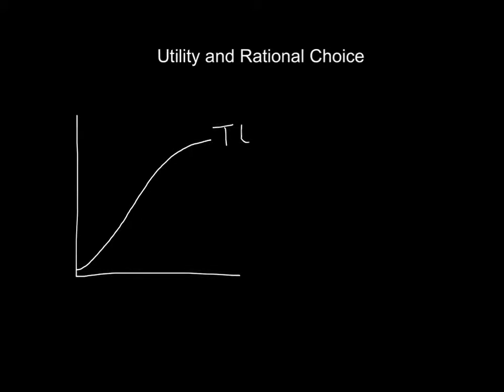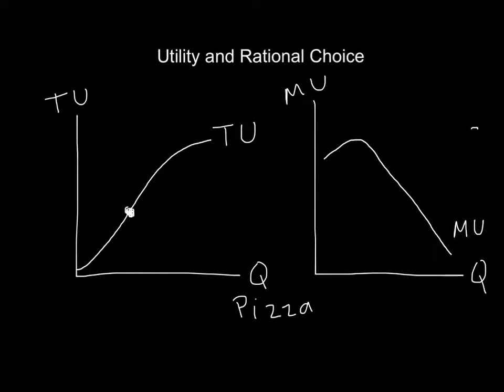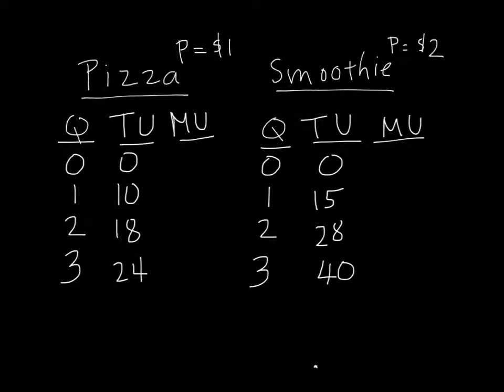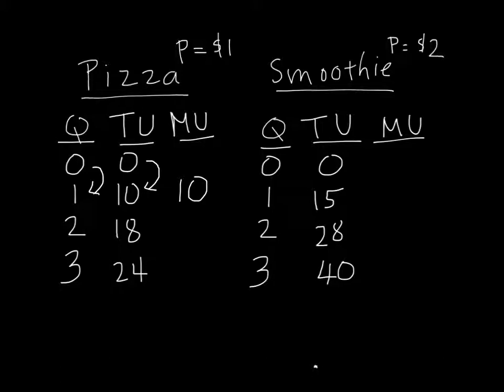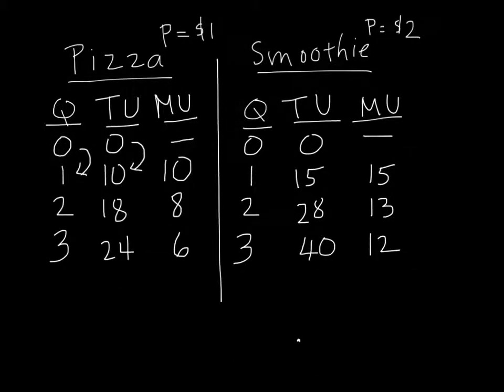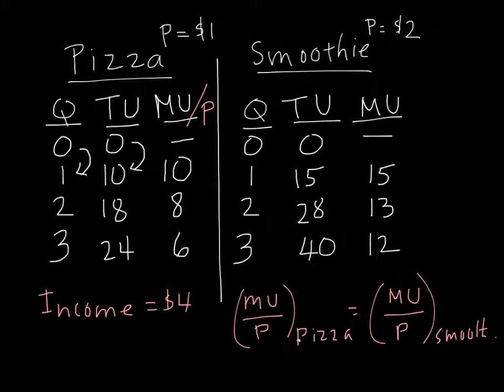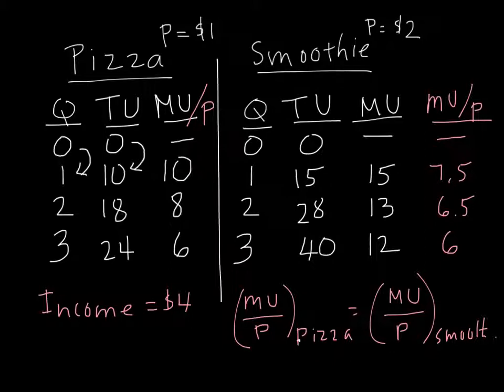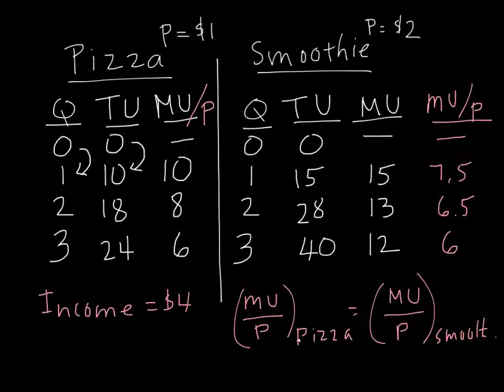Bertaux's Hint 7 Utility & Choice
Utility and utility maximization